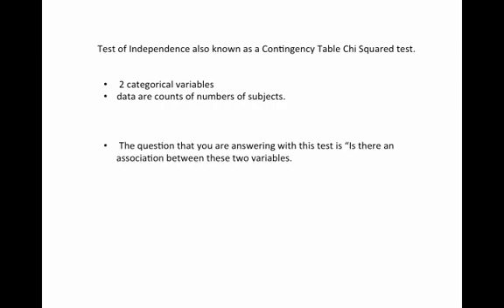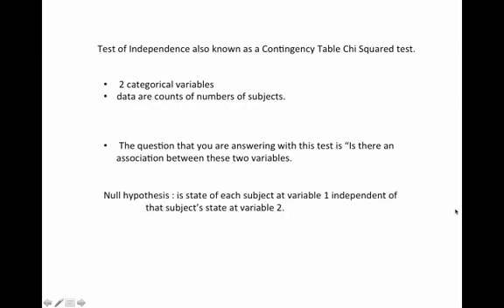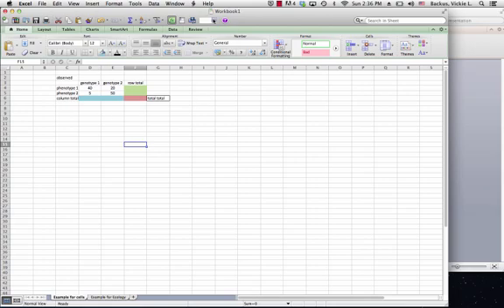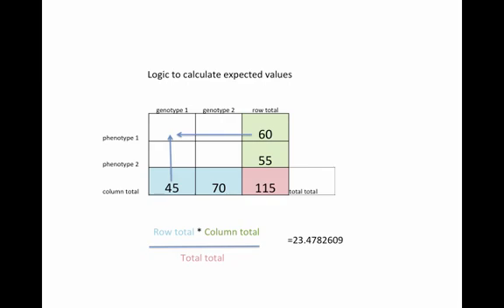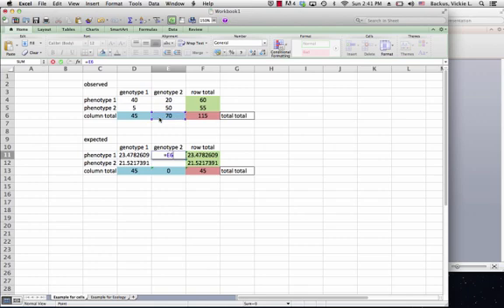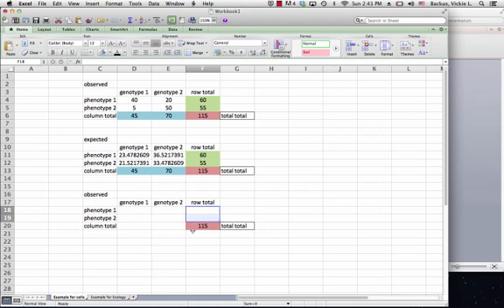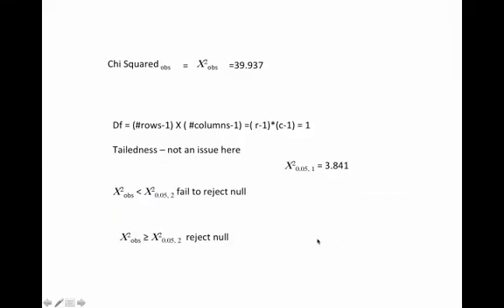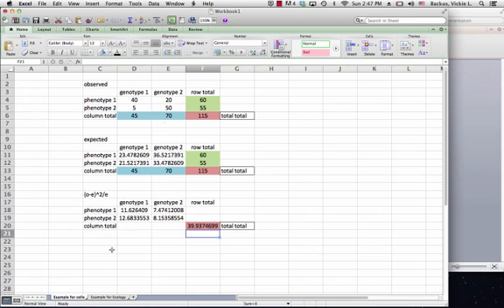Test of Independence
This video tells you how to complete a Test of Independence using the Chi Squared proceedure.